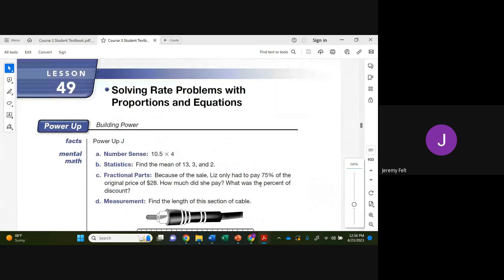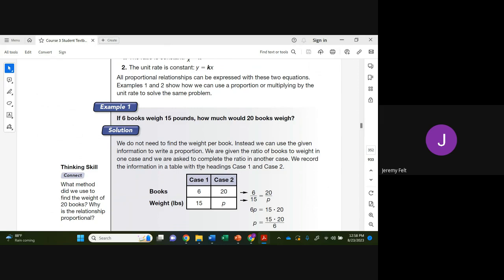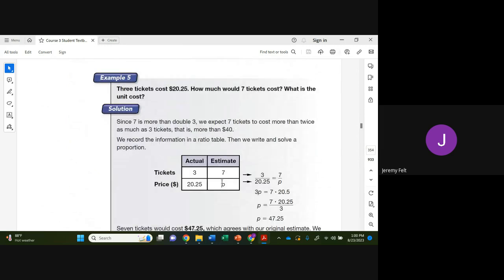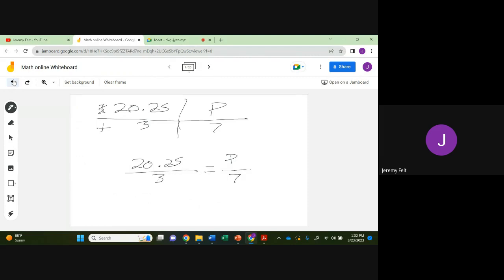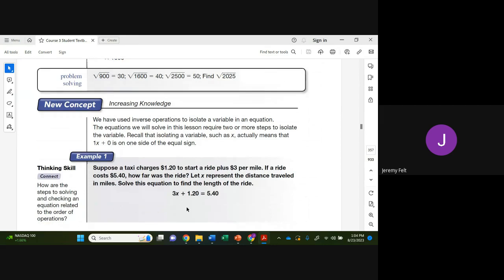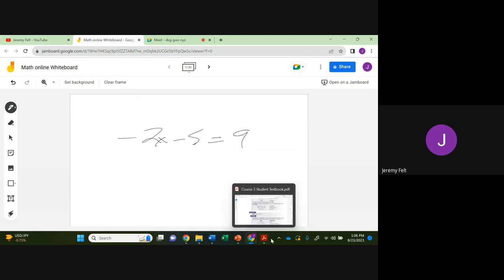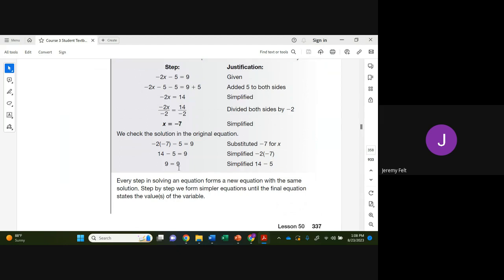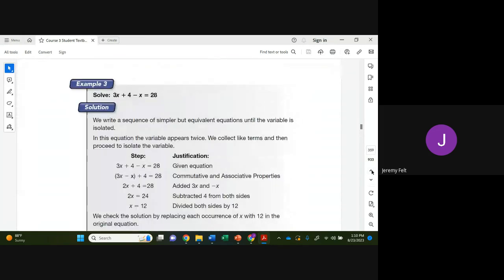Math 8 Day 9